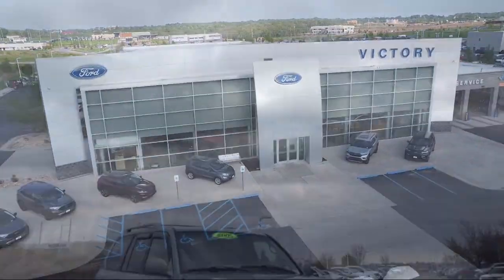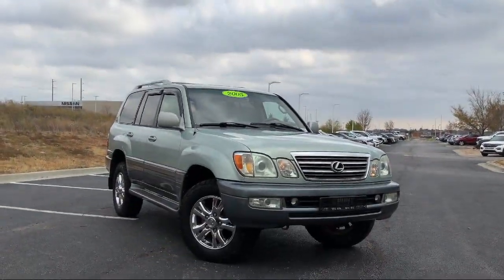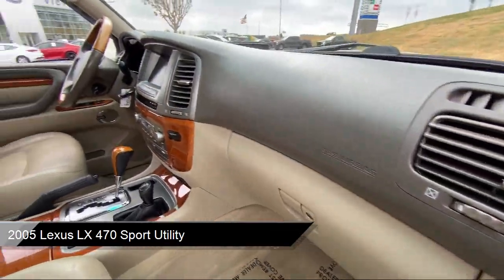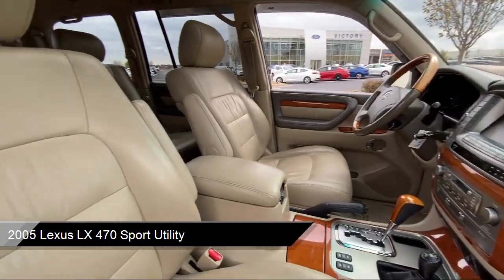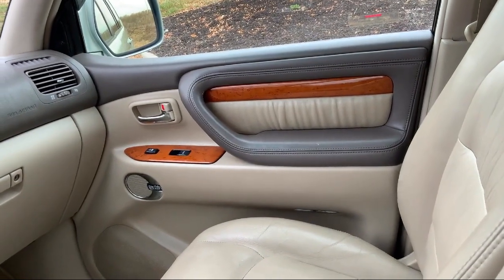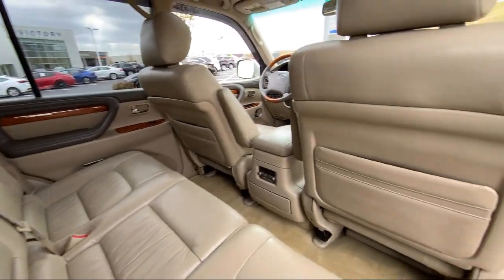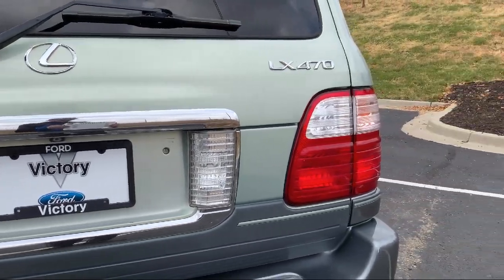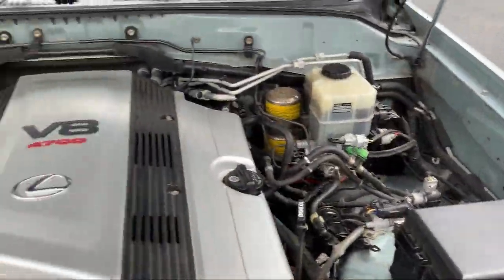2005 Lexus LX 470 Sport Utility Kansas City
2005 Lexus LX 470 Sport Utility Stock Number: F555719 Vin:JTJHT00W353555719.

Victory Ford
1800 N 100th Terr